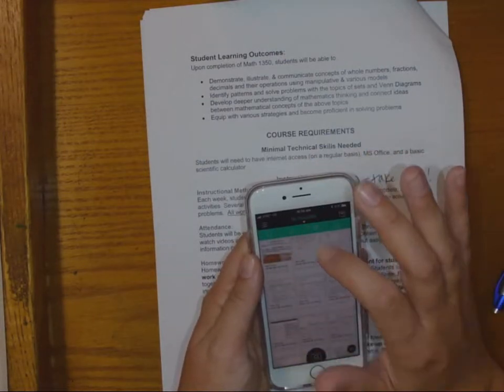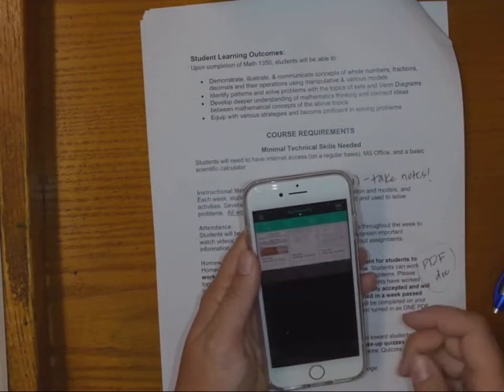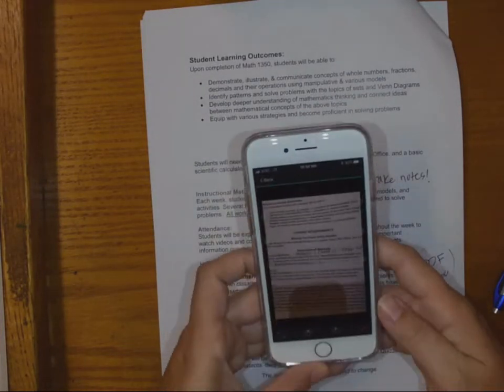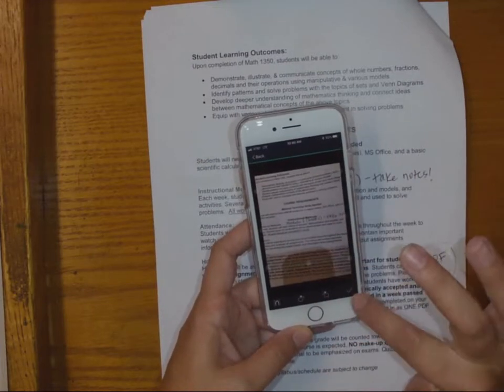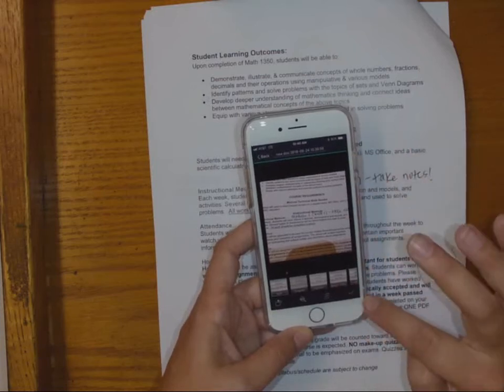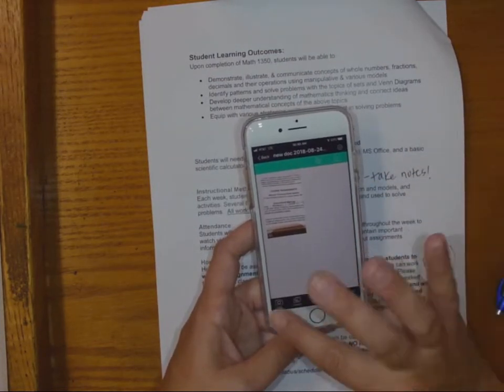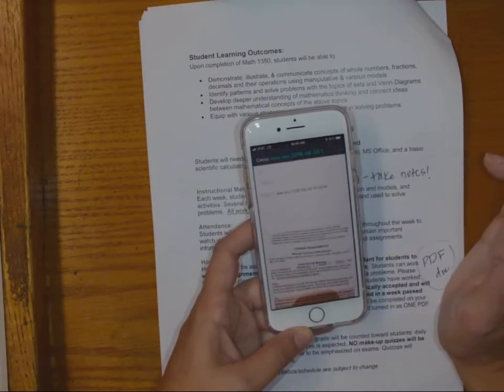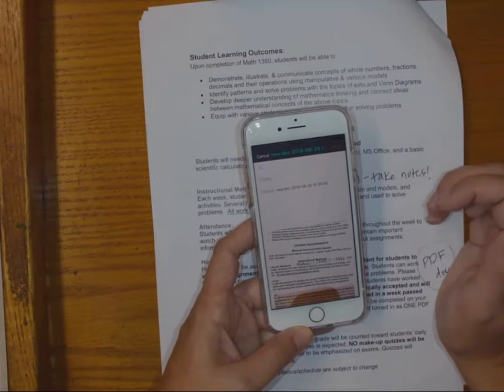Module 1 Introduction (syllabus)